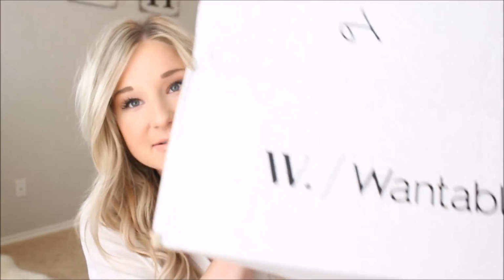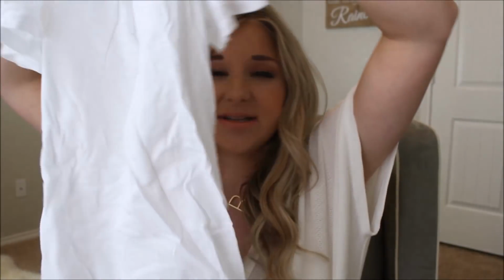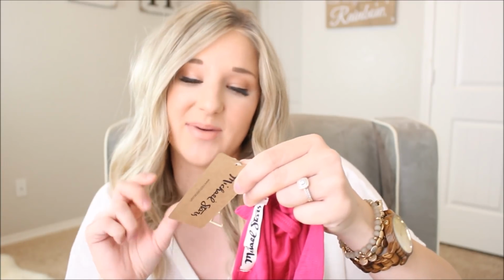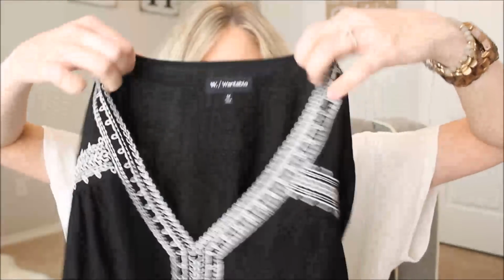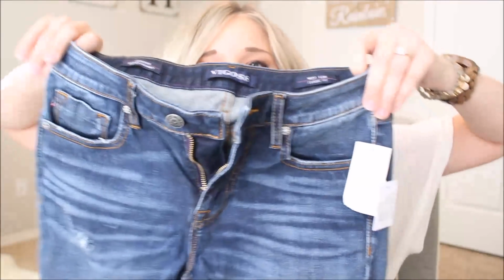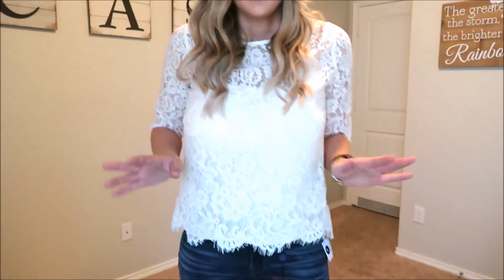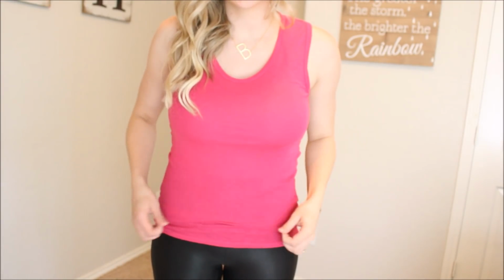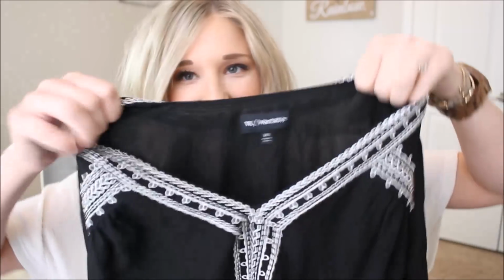WANTABLE UNBOXING AND TRY ON | APRIL 2018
I only recommend products or services I use personally and believe will be good for my viewers. I am disclosing this in accordance with the Federal Trade Commission guidelines concerning the use of endorsements and testimonials in advertising.

My “B” necklace

Follow me for me for more!

I love to hear from you all, but please no negative or mean comments, they will be deleted and you will be blocked. This is not the place for it. Positive vibes only. Thank you!

XOXO
Brittani